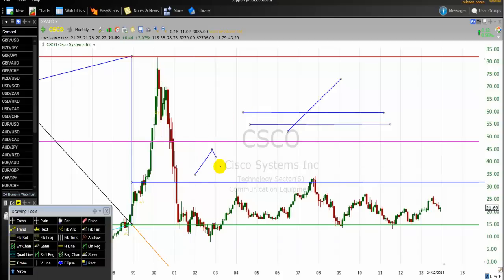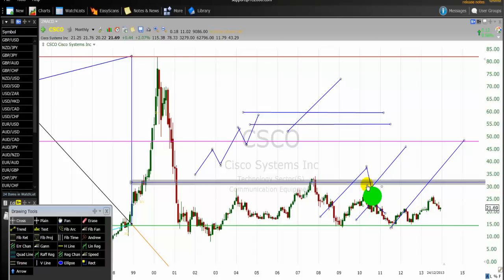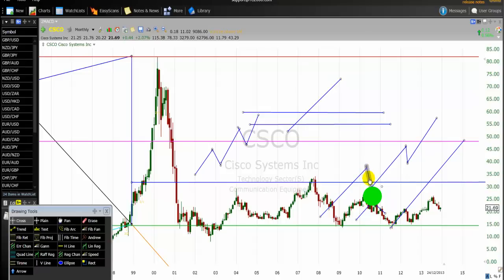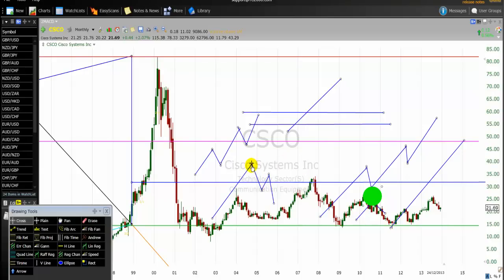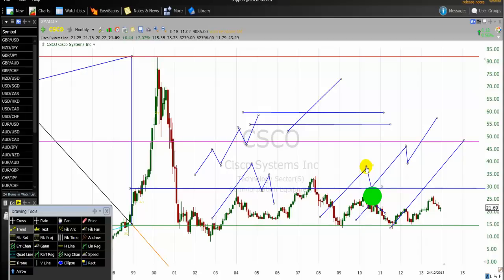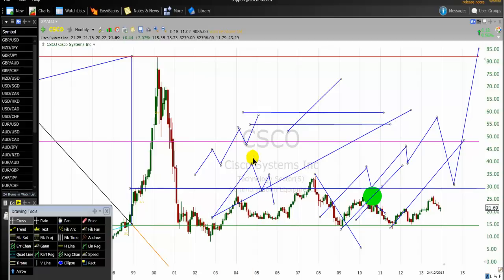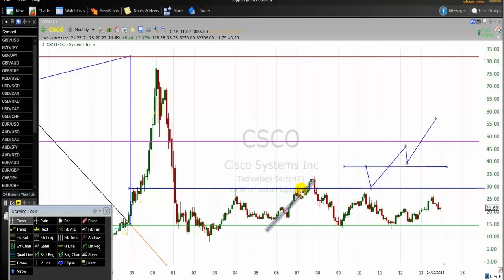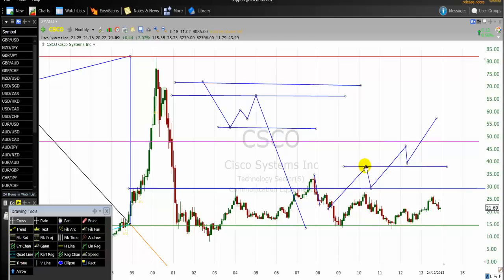How to trade breakout using Elliott wave Part 3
Know how to filter out false breakout trade setups using the wave principle like a pro.
Recognize the best breakout price structures and do not fall into the trap of lousy trading signals.  Learn how to become an expert breakouts trader.